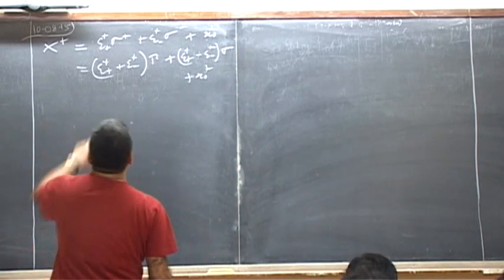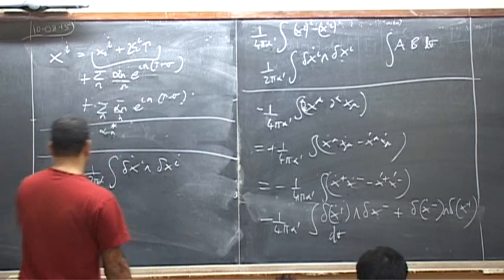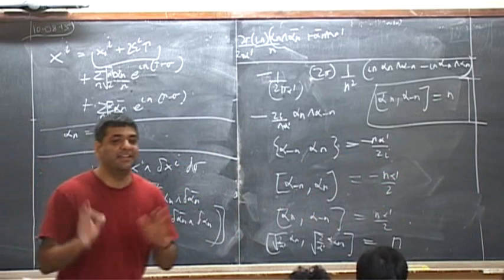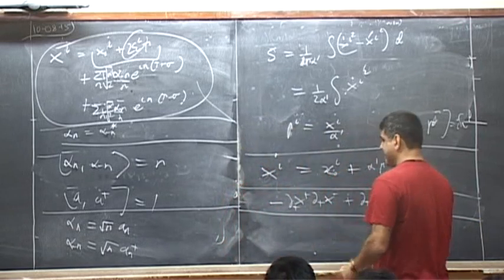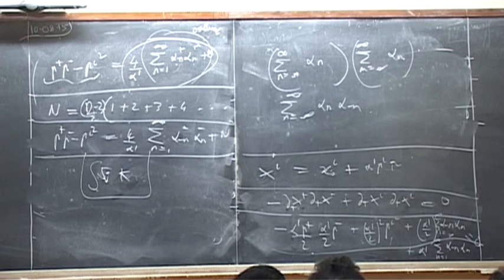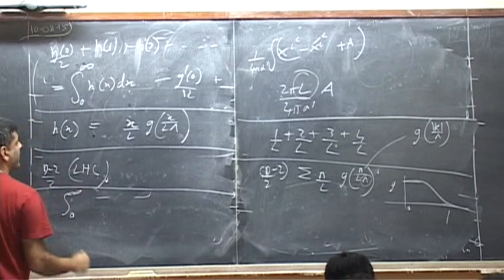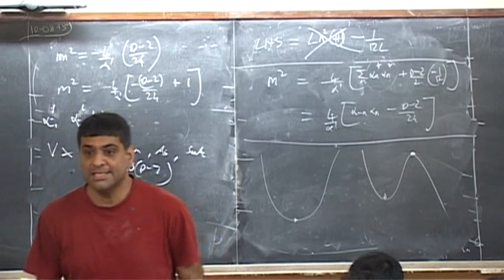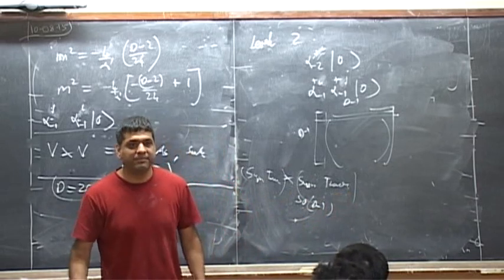String 2015 Lecture 2( By Professor Shiraz Minwalla from his String Theory Course)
This is second lecture of series of lectures by Professor Shiraz Minwalla  from his String Theory course taken in TIFR in year 2015 :)...No copyrights infringement intented :)...Keep learning and enjoy these lectures :)...